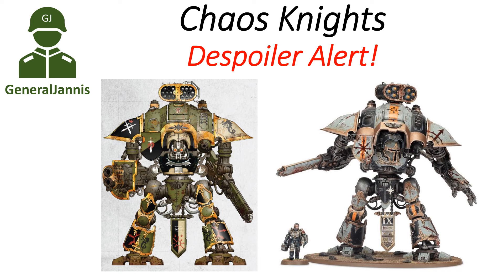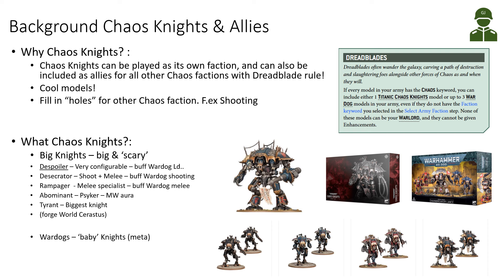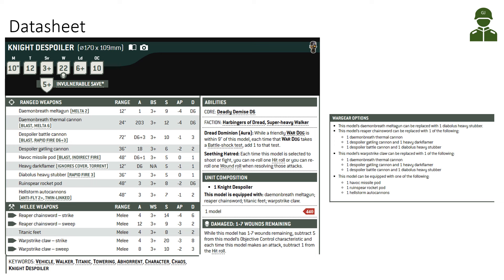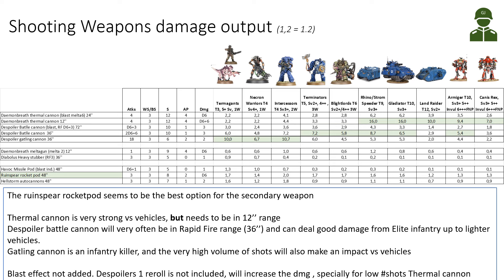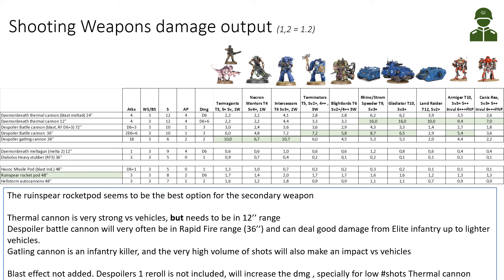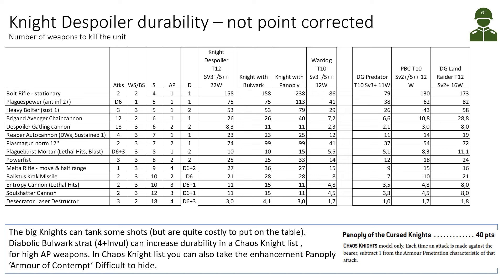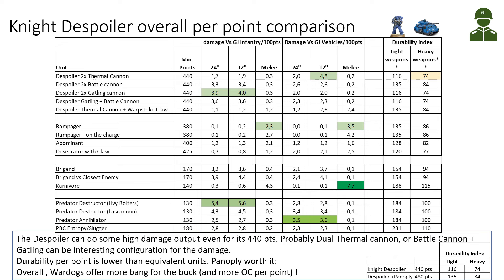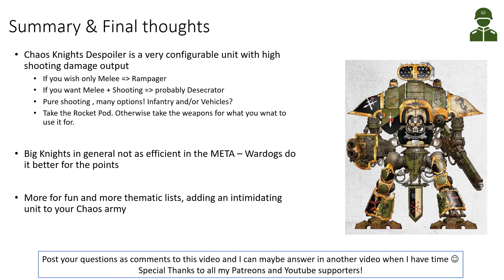Chaos Knight Despoiler review - GeneralJannis - WH40k 10th edition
Despoiler Alert! Reviewing the Chaos Knight Despoiler that can be used as a big Knight in Chaos Knight armies or as a Dreadblade ally for any Chaos faction.

The Despoiler has a very big variety of weapons to choose from, from the anti vehicle Thermal Cannon with Melta 6 rule to the 18 shot a pop Gatling cannon.
Comparing the damage output of all weapons and comparing overall with other Chaos Knights such as the Rampager, Desecrator and the Wardogs.

And please post your questions , or a topic you would like to have GeneralJannis mathhammered in the comments - I hope I will have the time to try to take some questions and make more videos (maybe 1-2 per month )

0:00 Introduction
2:17 Why Chaos Knights?
5:52 Datasheet
8:07 Wargear options
9:25 Weapons damage output
16:00 Durability
18:00 Overall per point comparison
22:33 Summary & Final Thoughts